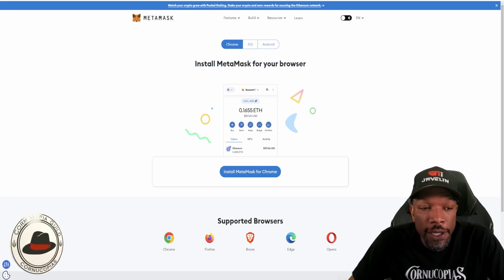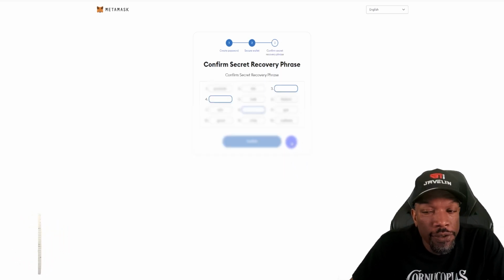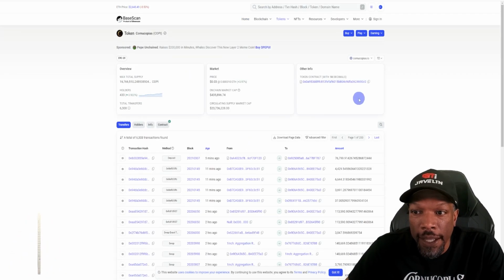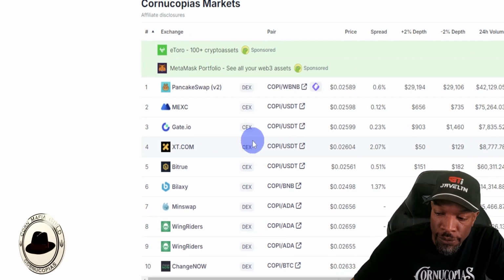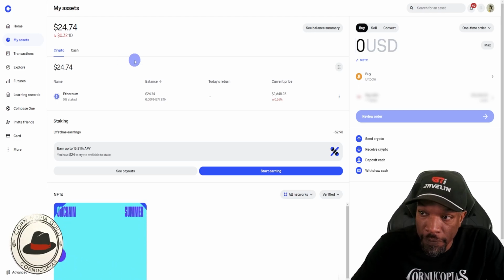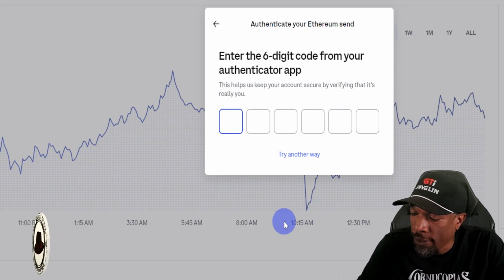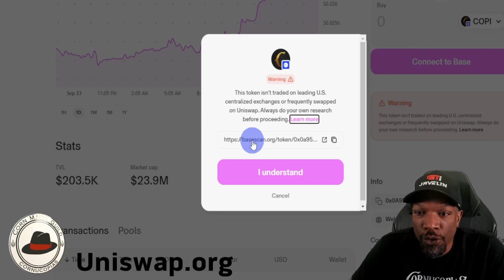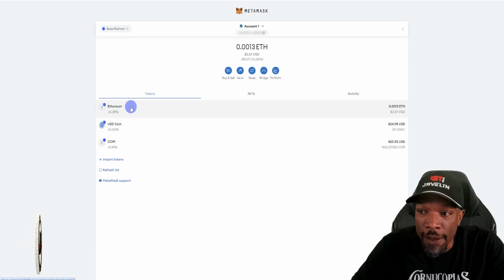Corn for Dummies Episode 1: How to Prep for Cornucopias NFT Sales on Base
Description:
The Wise Guys & the Corn Mafia Guild Present: Corn for Dummies Episode 1: How to Prep for Cornucopias NFT Sales on Base

In the first Corn for Dummies tutorial Jupiter shows us how to get prepped for Cornucopias NFT mints on Base Network!

0:00 Intro
2:55 Creating a wallet
5:35 Setting up your wallet
8:01 Using a CEX
15:25 Using a DEX
18:18 Where to Mint
19:30 Outro